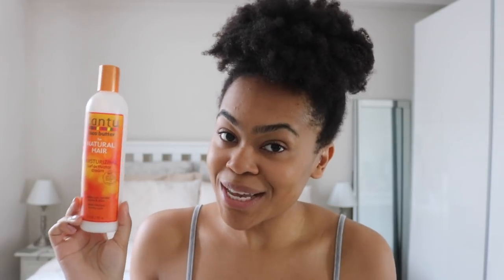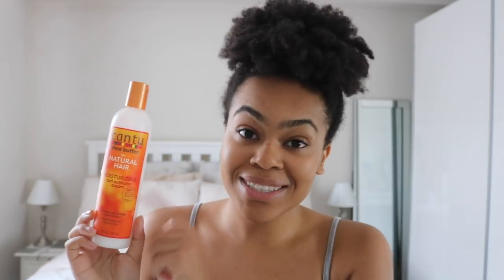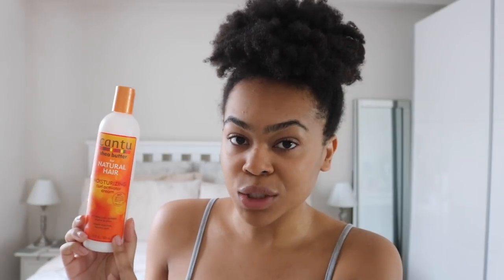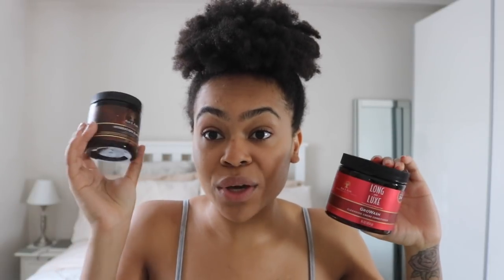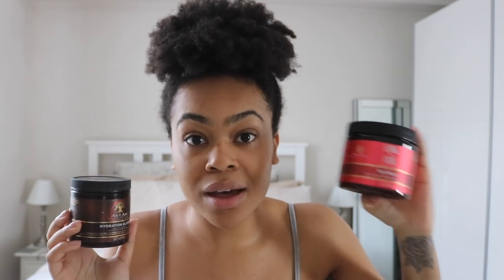The Best Smelling Hair Products! | Zigbeswick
as i am
as i am long n luxe  growash*
I also use the leave in
garnier fructis (i think its changed to this)